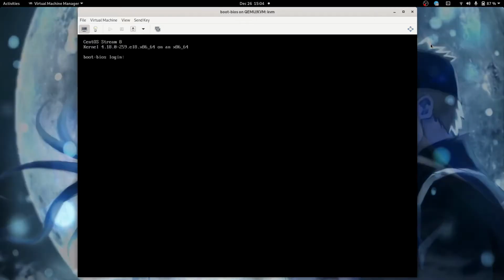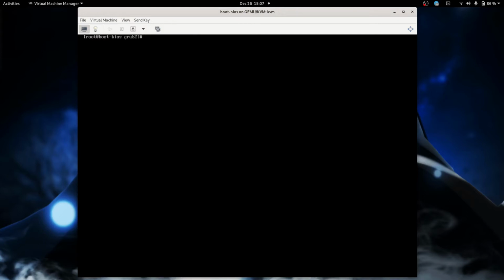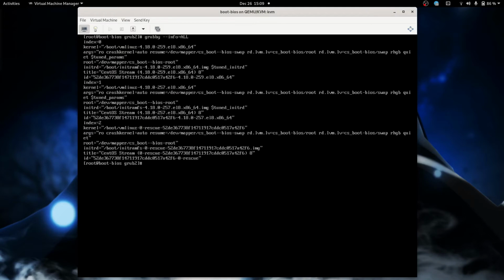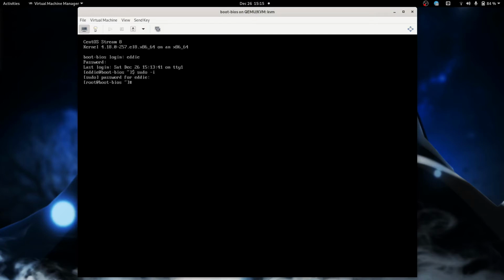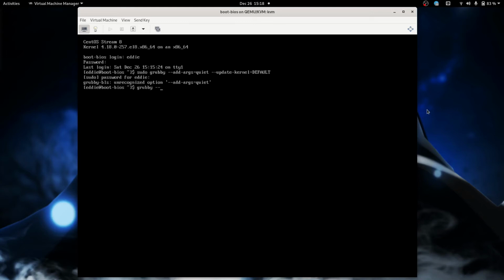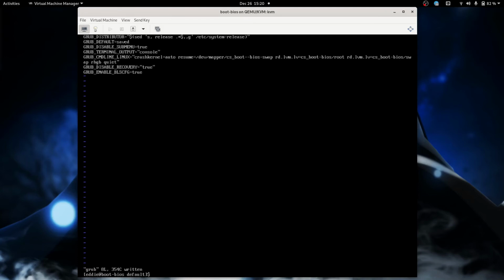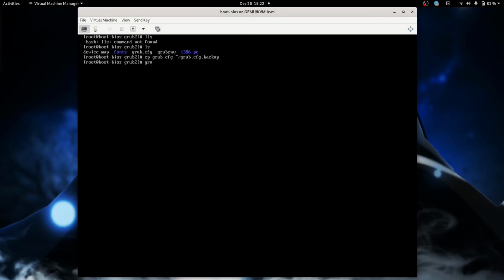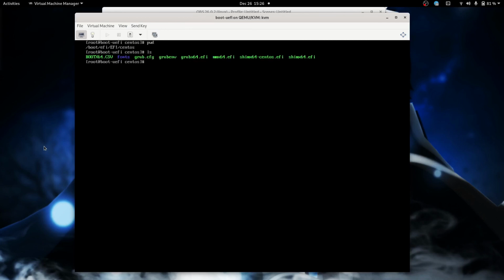RHCSA v8 Practice Session: Modify the system bootloader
RHCSA practice session video where I talk about the objective "modify the system bootloader."

2:12 General Boot Information
6:10 Grubby
13:00 grub2-mkconfig
17:35 UEFI
19:11 Concusion